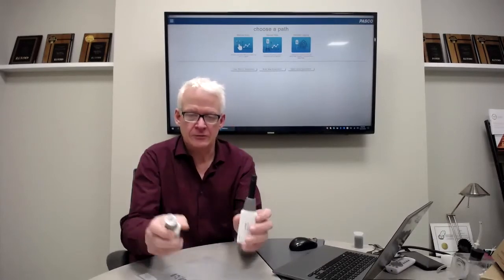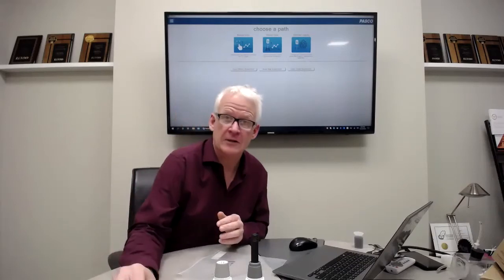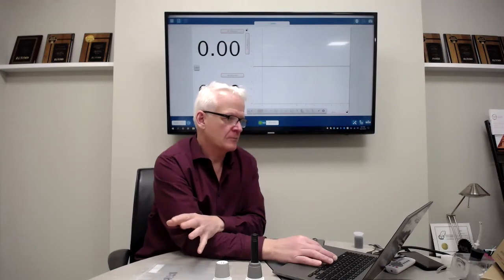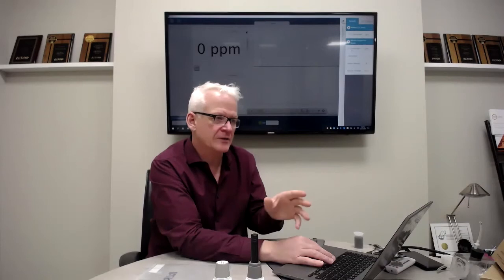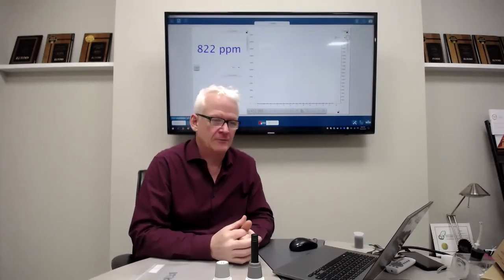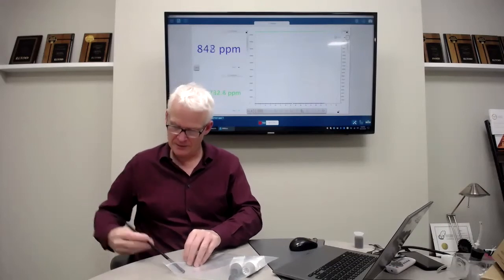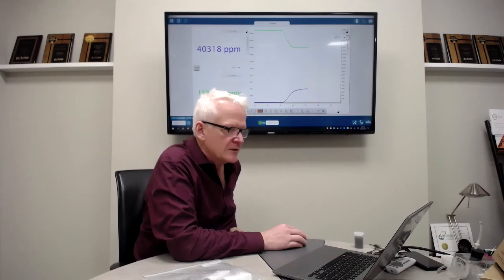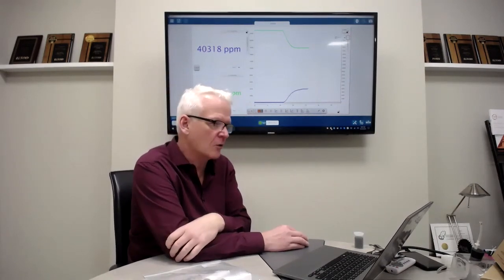Experiments Using PASCO's CO2 and O2 Wireless Sensors